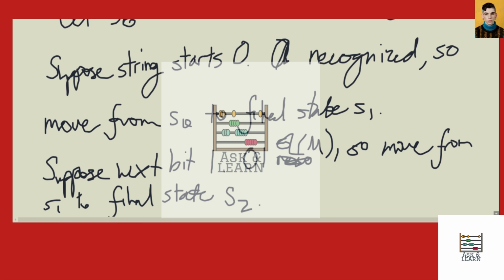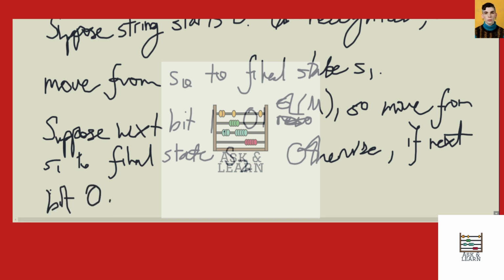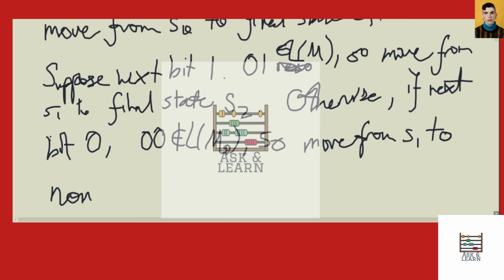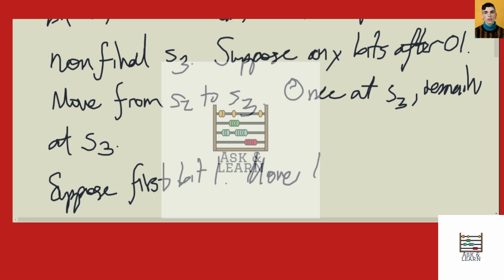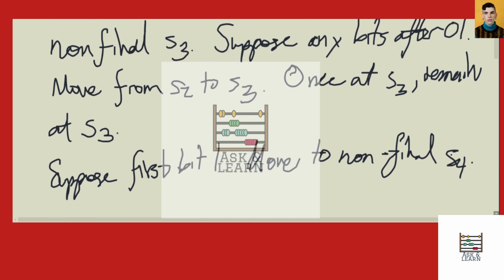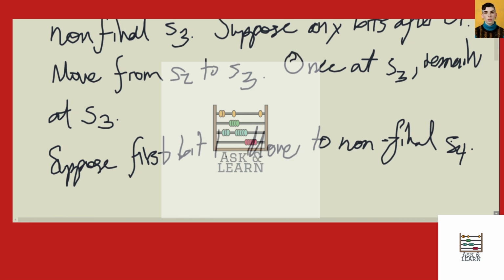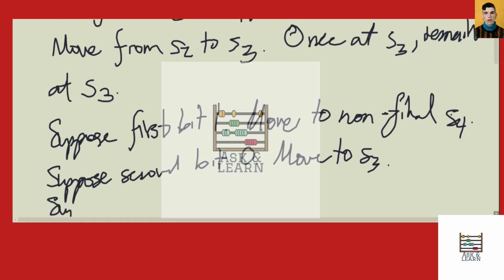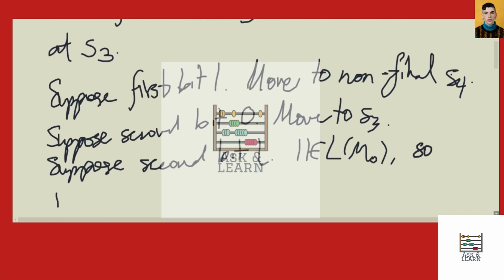[Math] Find a deterministic finite-state automaton that recognizes the same language as the nondeter